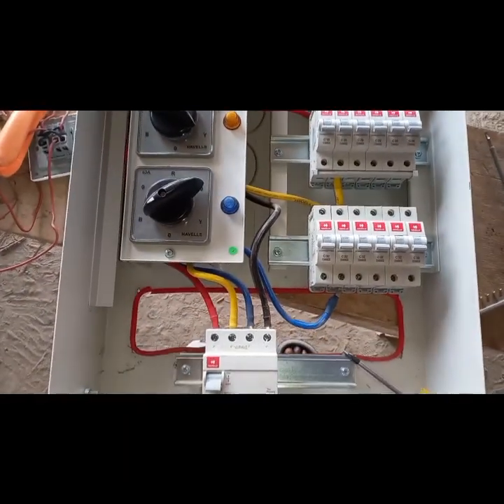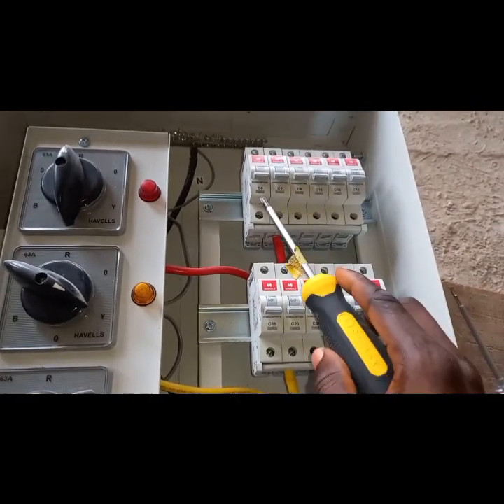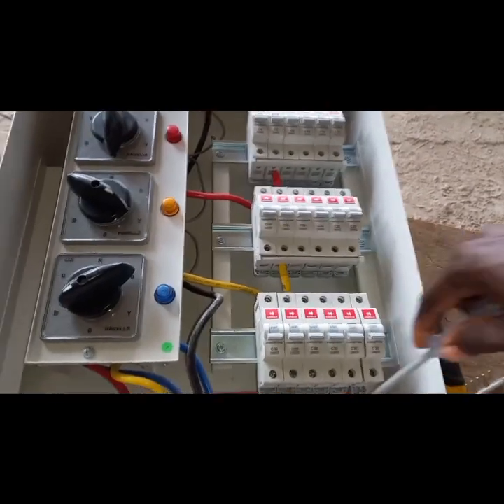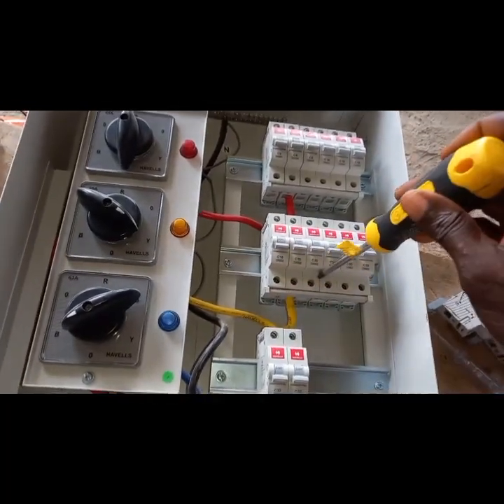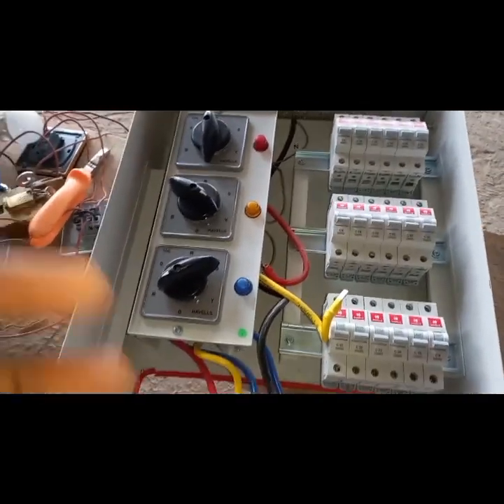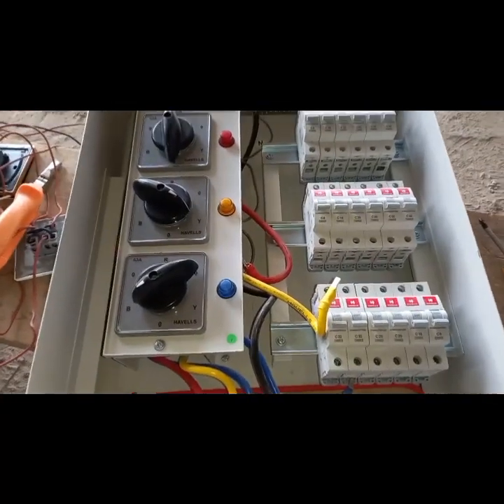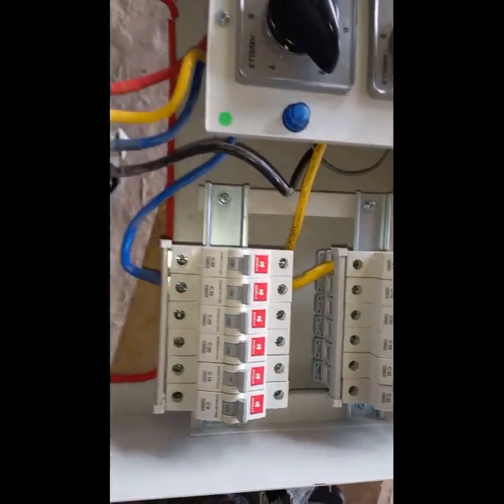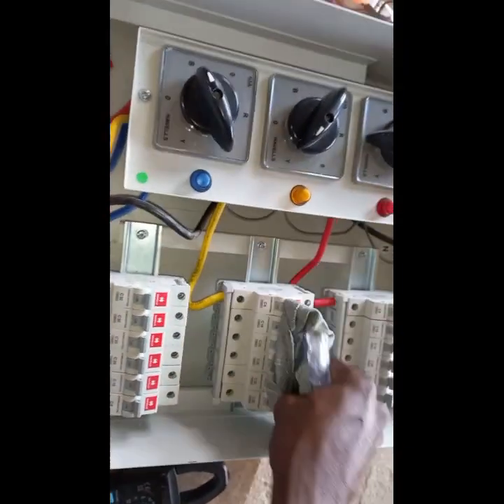Building In Ghana | Keeping A Balanced Three Phase System